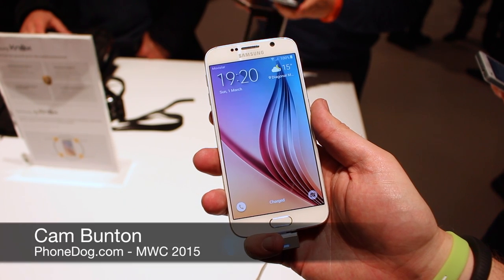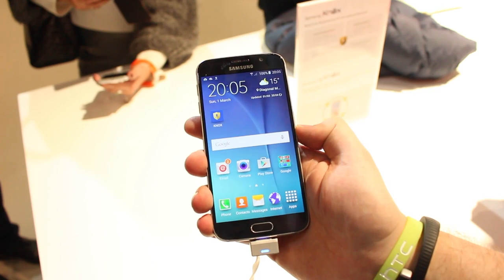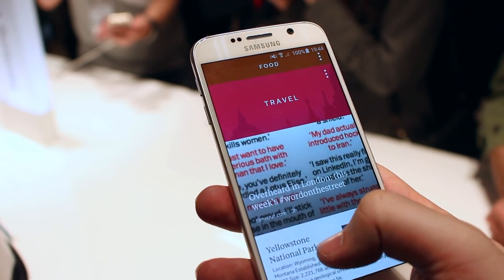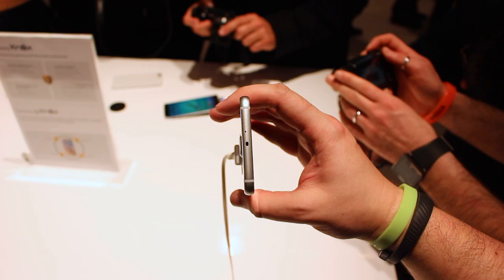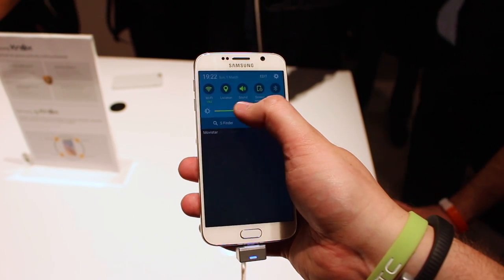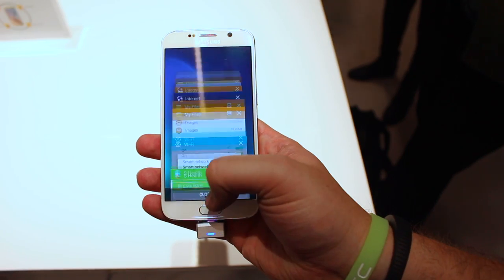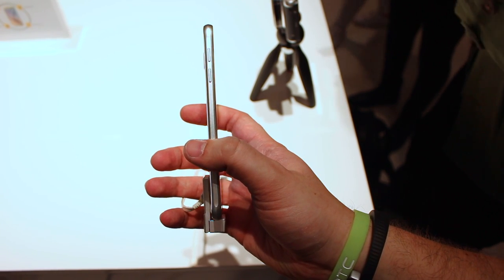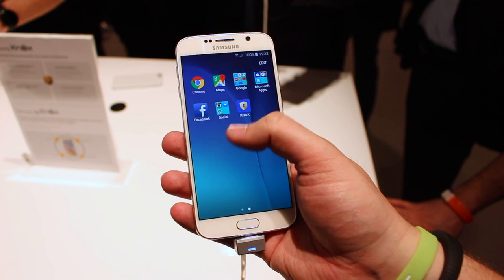Samsung Galaxy S6 hands on - MWC 2015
After months of waiting and dozens of leaks, we finally have our hands on the newly-announced Samsung Galaxy S6. For those who have complained about Samsung's trend of using too much plastic, you’ll be glad to know that it’s now entirely gone.

Cam is at MWC 2015 in Barcelona and is bringing your our first hands-aon video with Samsung's latest creation. Its specs include

5.1-inch Quad HD, 2560x1440 Super AMOLED display
Octa-core Exynos processor
3GB RAM
16-megapixel rear camera with f/1.9, real-time HDR and optical image stabilization
4K video recording
5-megapixel front facing camera with f/1.9 lens
2,550mAh battery
Android 5.0 Lollipop
Wireless charging built-in
Just 6.8mm thick

On first impressions are that it's nice to have a Galaxy S phone that feels so solid and classy. But the trade-offs are that there's no longer a removable battery or expandable storage. Is it worth it to get a phone this ridiculously good looking?